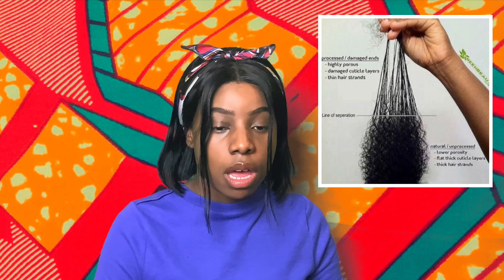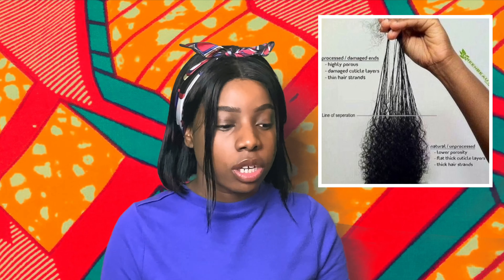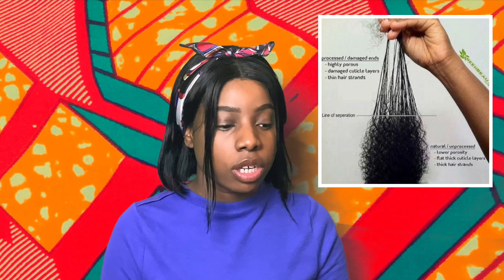MY NATURAL HAIR JOURNEY + HOW TO TRANSITION PICTURES/VIDEOS INCLUDED + ADVICE/TIPS|FLORA OUENADIO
It has been a 1 year and 6 months since going natural. I said 1yr and 4 months in the video, which is incorrect. :)

👻: flora.ouenadio
📸: f._prxncess
🐦: fprxncess